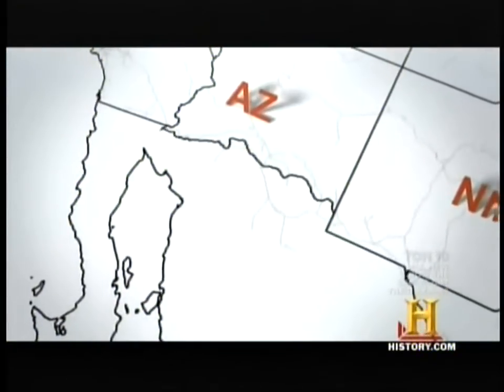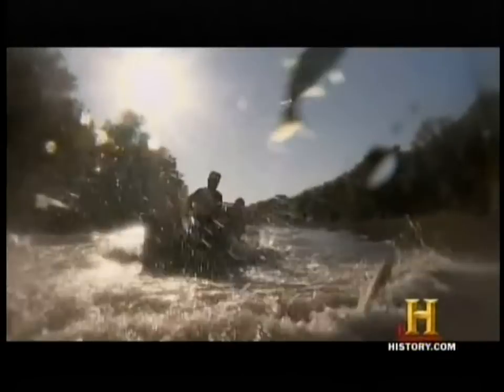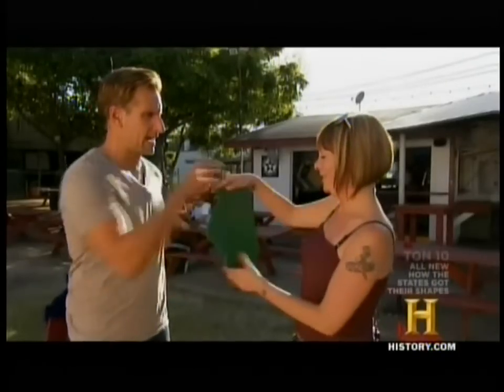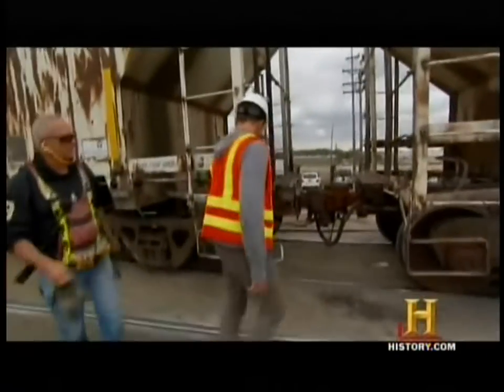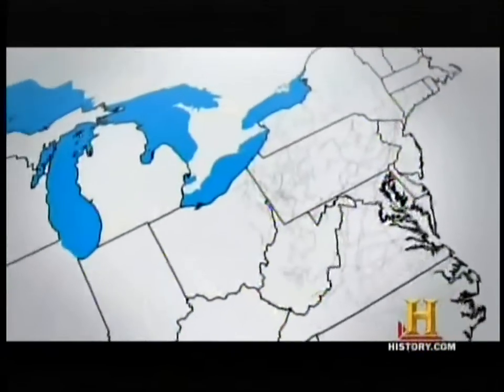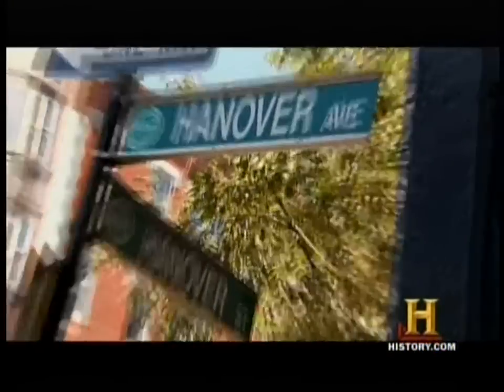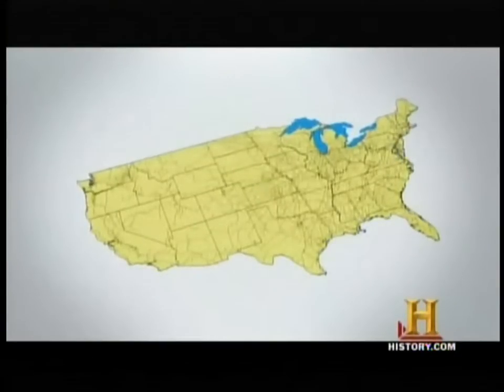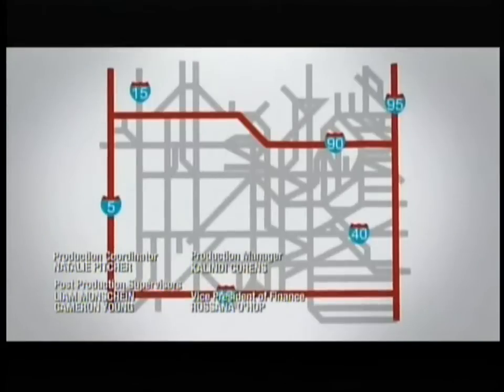How the States were Formed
History Channel, May 2011